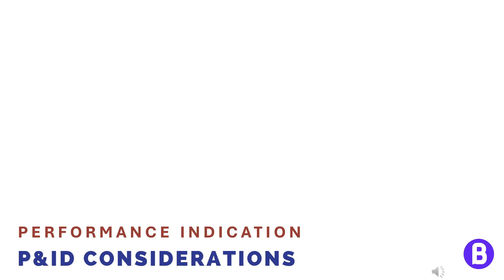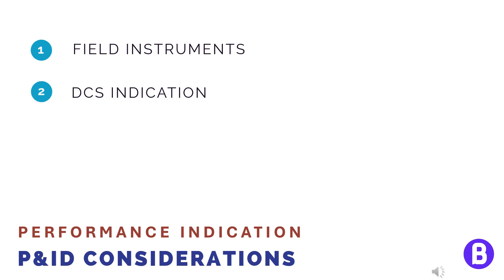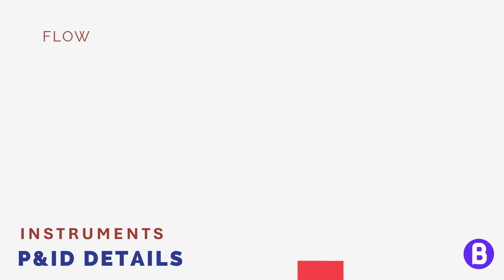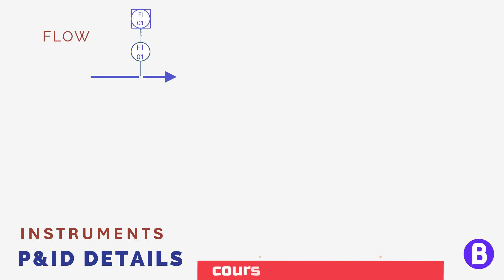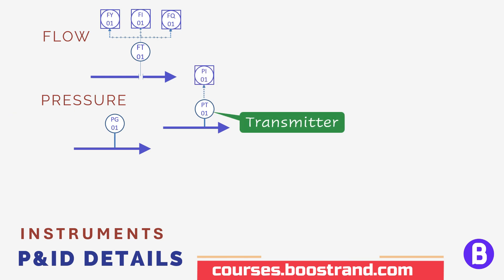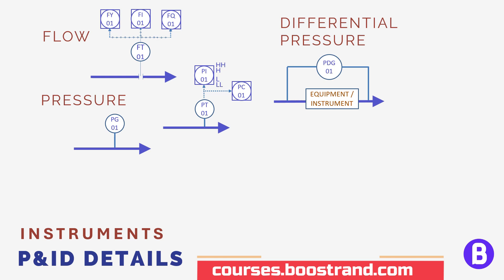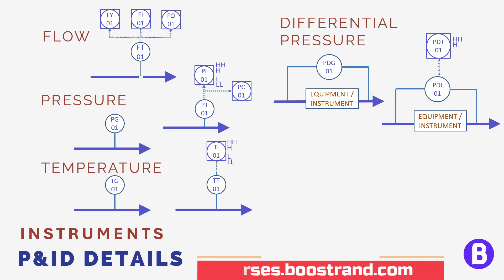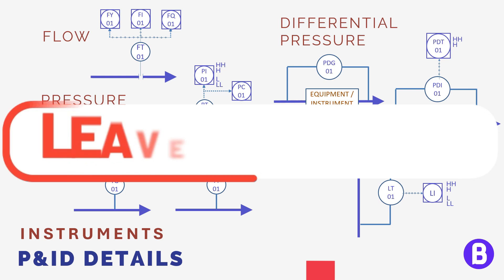010 Performance Indication with Instruments - P&ID Course 101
Process instrumentation overview

In this video, we discuss how instrumentation is used to monitor key process parameters and ensure plant operations are within safe limits. Learn the basics of common field instruments used to measure critical metrics like flow, pressure, temperature and level. Find out how readings are sent to the control room so operators have visibility of the entire process.

We'll cover the fundamentals of parameter monitoring, including the use of alarms and sampling connections. You'll also discover how instrumentation readings support process control and safety shutdown systems. Whether you're an operator, engineer or student, this is a must-watch for understanding the fundamentals of process instrumentation.

0:00 - Introduction to Instrumentation in Plant Operations
0:37 - Alarm Systems and Laboratory Sampling
1:16 - Flow Measurement and Totalizers
1:49 - Monitoring Pressure in Processes
2:22 - Differential Pressure and Shutdown Actions
2:56 - Temperature and Level Monitoring in Control Systems